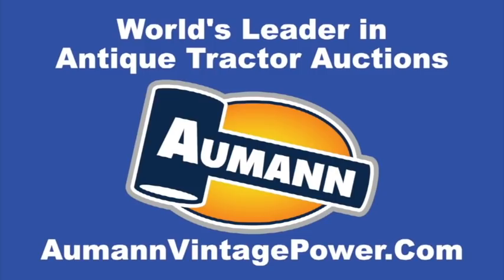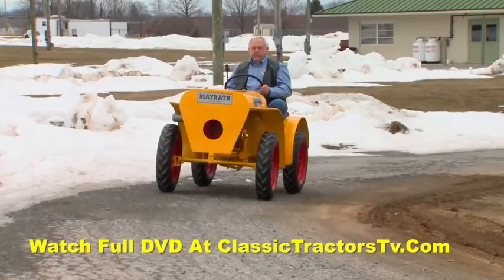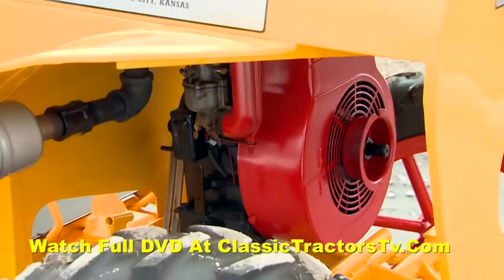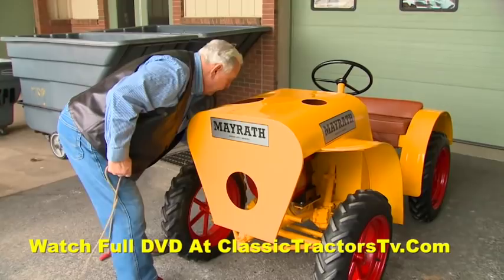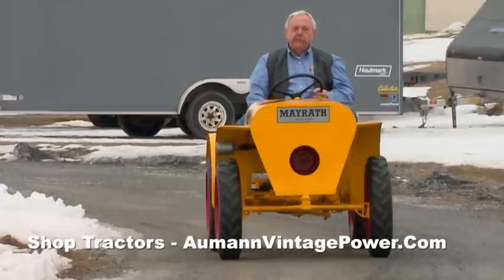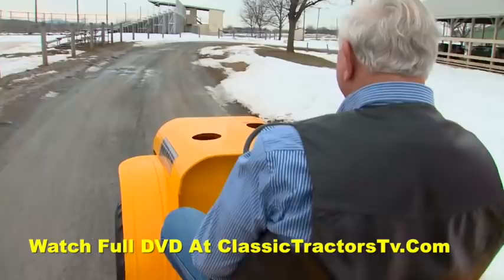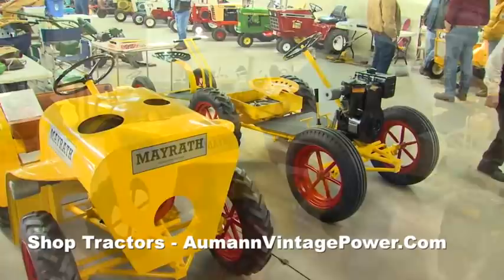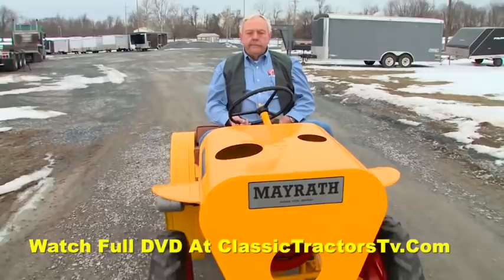ONLY 200 BUILT! RARE Mayrath Deluxe Garden Tractor - Classic Tractor Fever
Only 200 of these Mayrath tractors were built from 1949 to 1952 in Dodge City, Kansas. On the 60 Deluxue models built only about 30 still exist. It's powered by a single cylinder gasoline Briggs and Stratton engine that allows the tractor to reach speeds of 30 MPH.

Don't forget to watch us on RFD-TV!